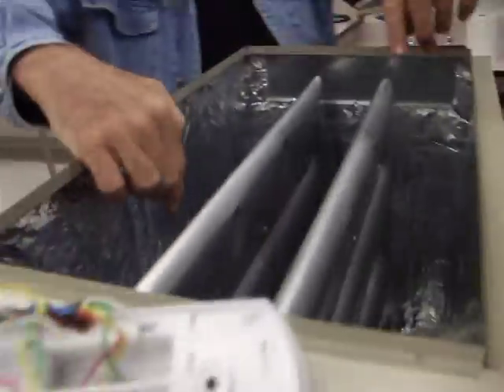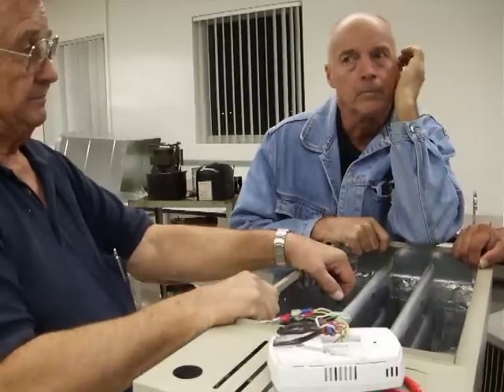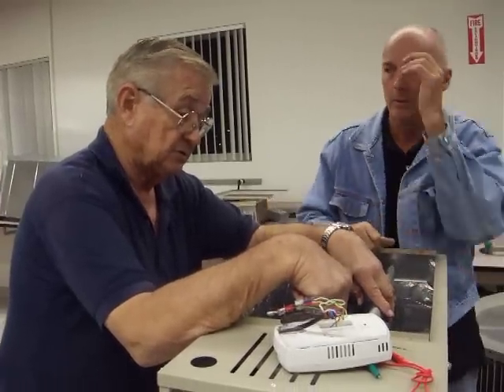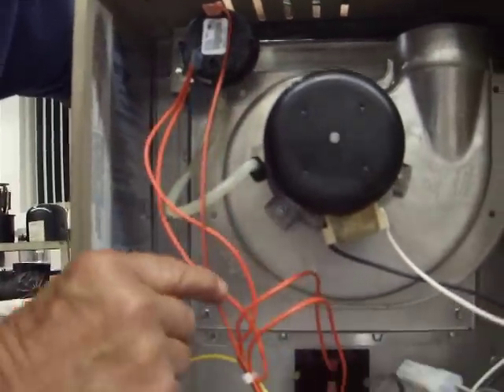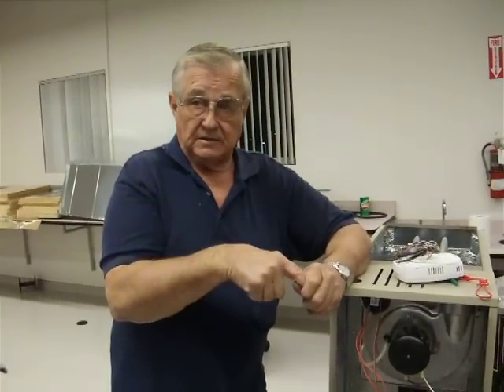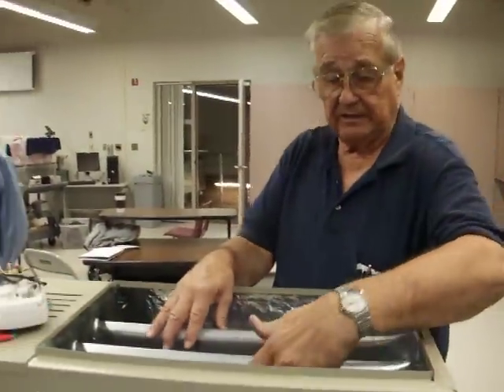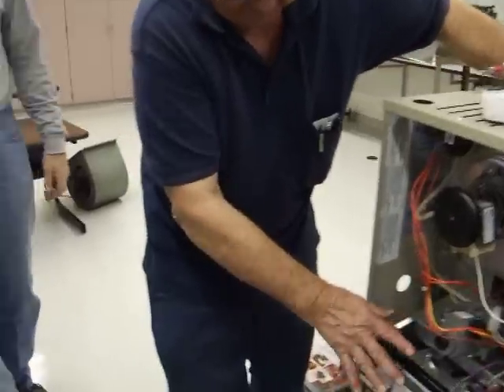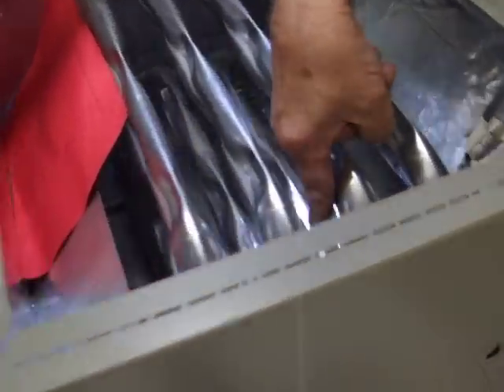HVAC 101 Electrical Heater Explaination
HVAC 101 Orange Coast College, John Stuart explains the inside of a Heater